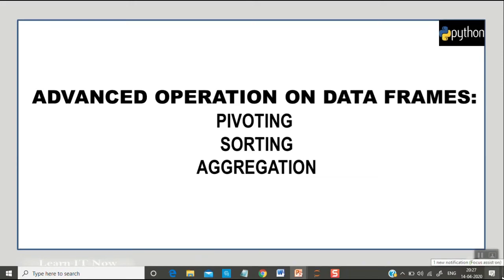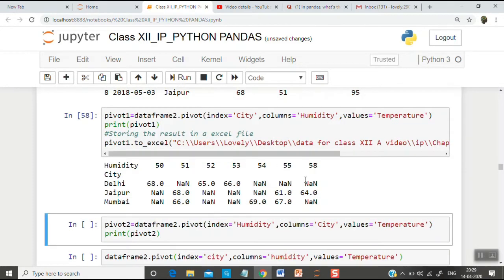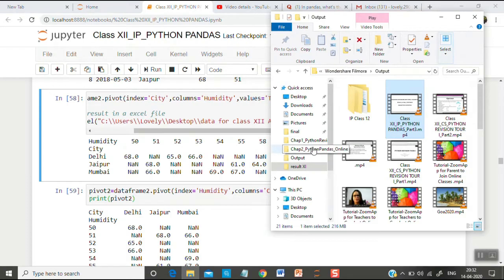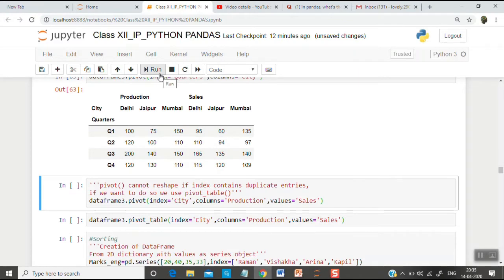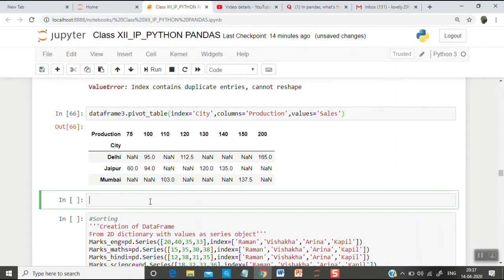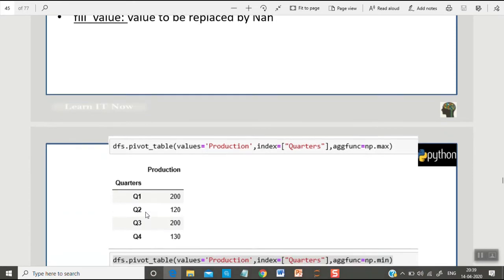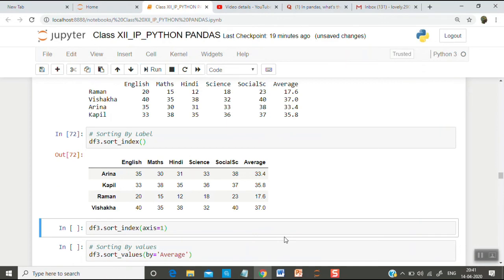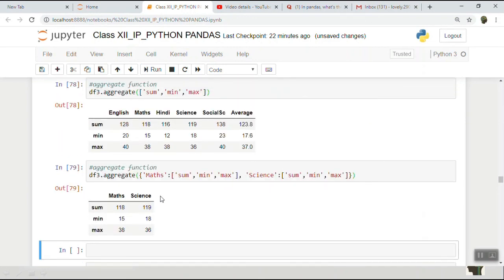Python Pandas - DataFrame Part4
Advanced Operation on Dataframe, Pivoting, Sorting, Aggregation, pivot() , pivot_table()